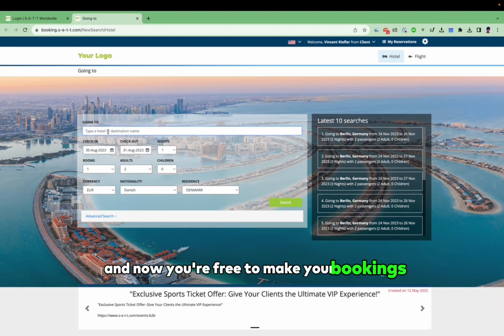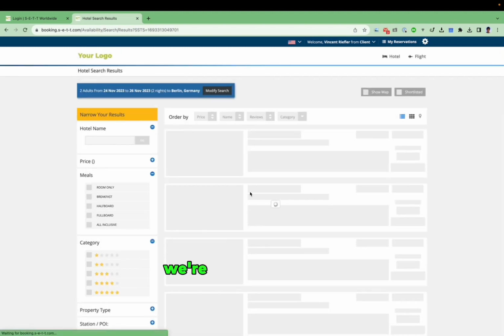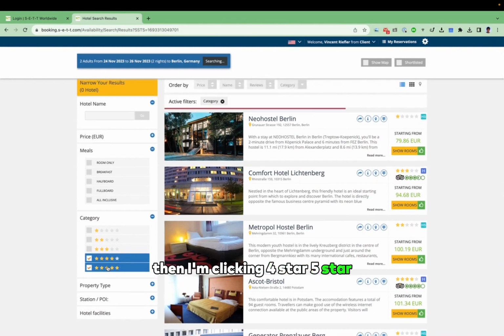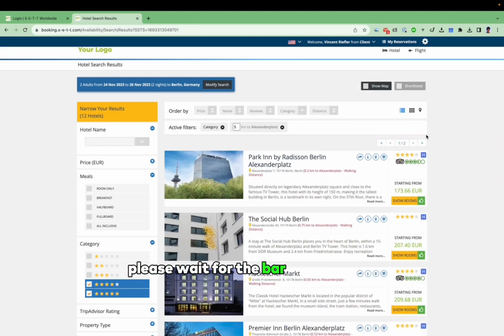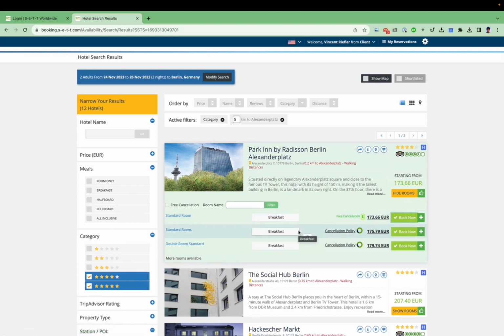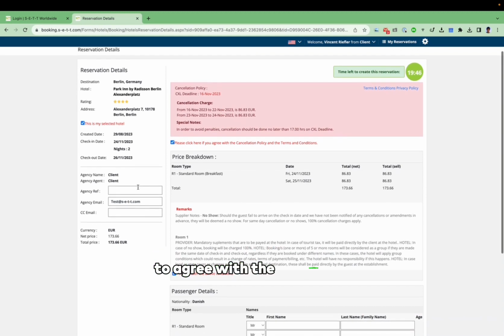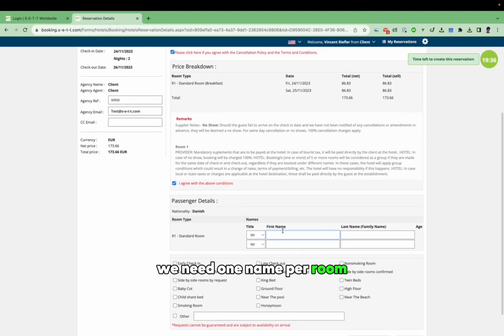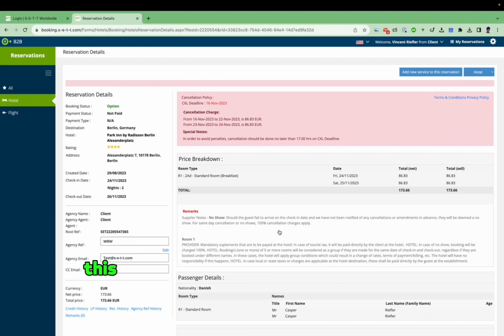Hotel Booking Made Easy: How to Book on HotelHub in Under 2 Minutes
In this quick and informative video, we show you how to make a hotel booking in HotelHub in under 2 minutes. Follow our step-by-step guide as we walk you through the simple process of finding and reserving the perfect hotel accommodation within minutes. Say goodbye to tedious and time-consuming hotel bookings, and say hello to a seamless and efficient experience with HotelHub. Watch now and start booking your next hotel stay in no time!